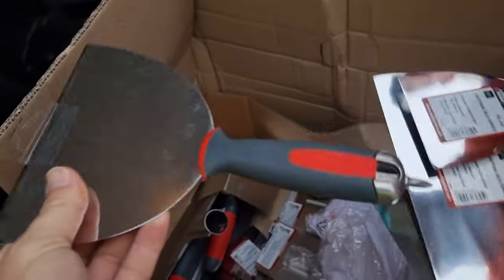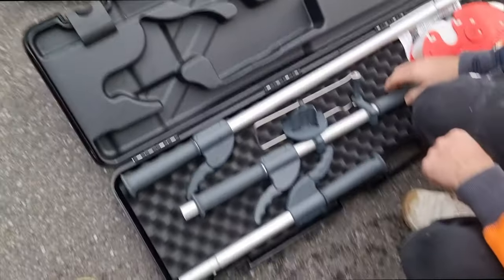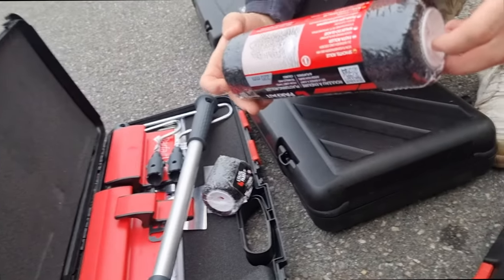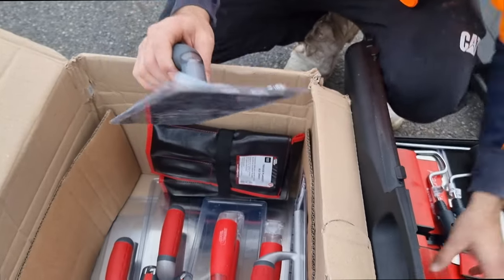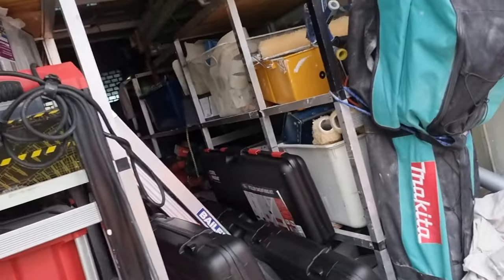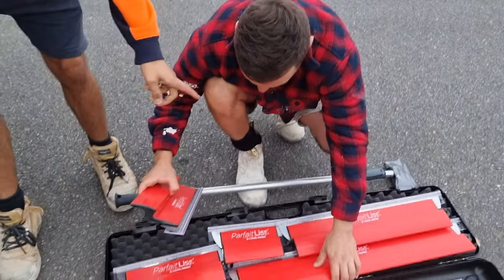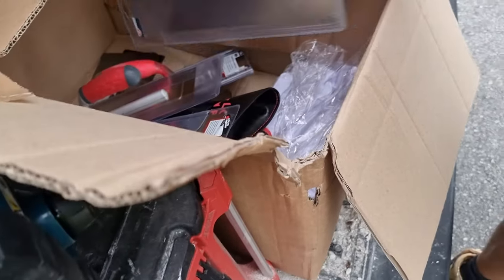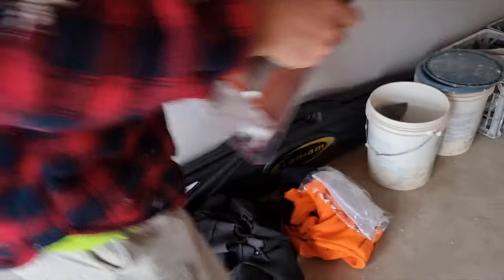100 Year Old Tool Maker - Trowels, Skimming Blades & New Taper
I meet up with the Drywall Gangsters for the 7th Season of filming. I brought some tools along with me for them to take a look at, trowels, skimming blades & a new taper.